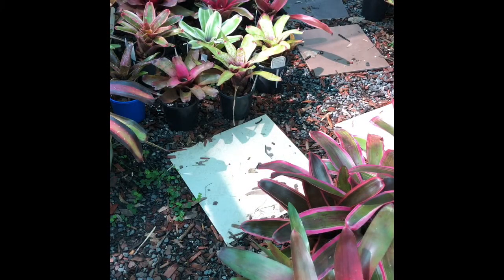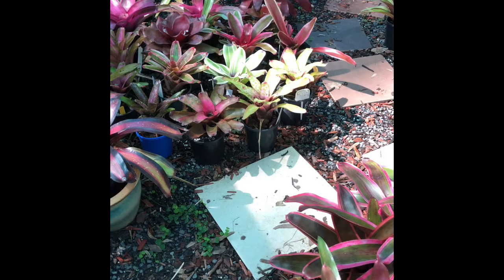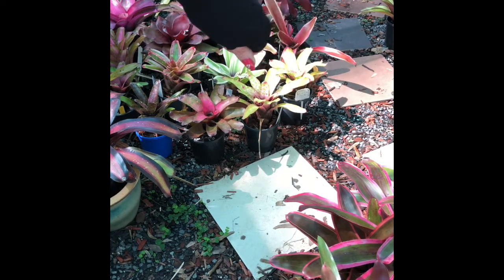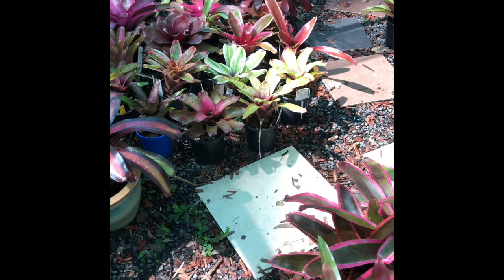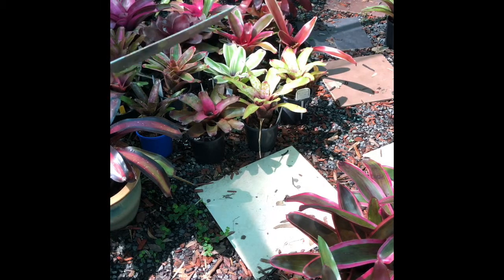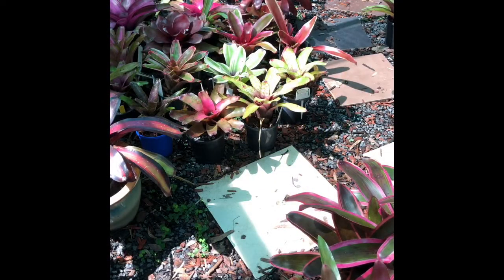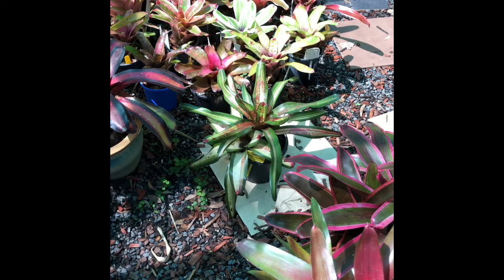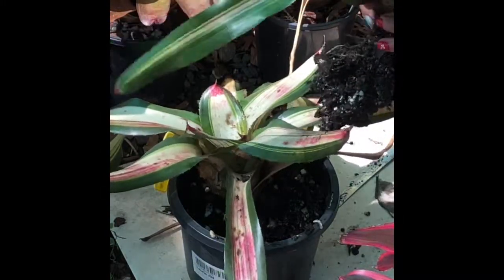HOW TO REMOVE BROMELIAD Offsets PUPs Babies Tools + More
Growing and Bromeliad Care of Removal of Pup Offsets . Some helpful tools to use and More .